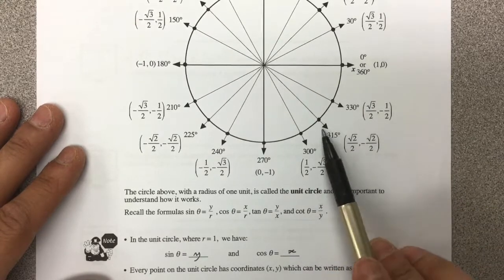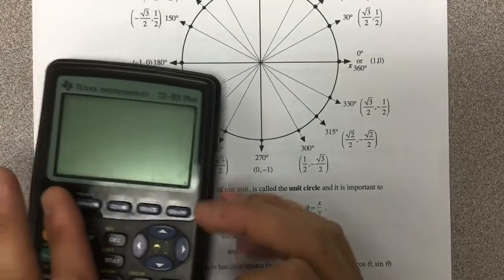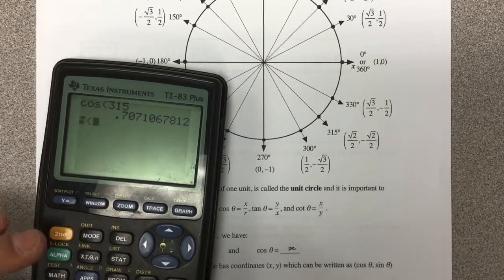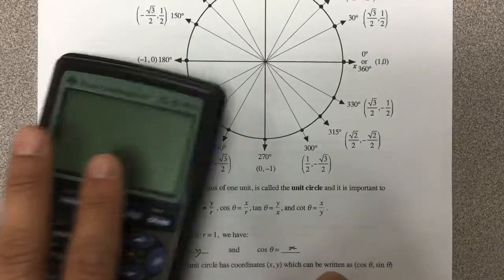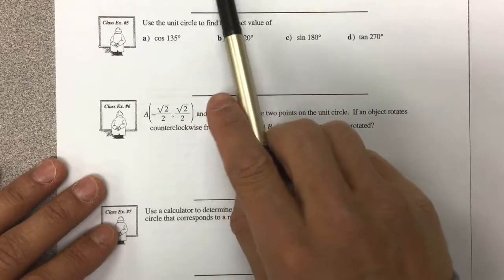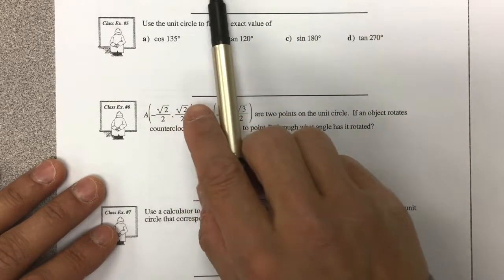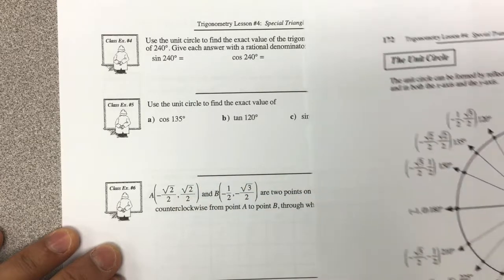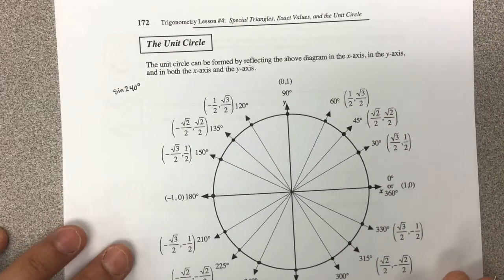PC11 Trig Lesson 4 Pt II The Unit Circle